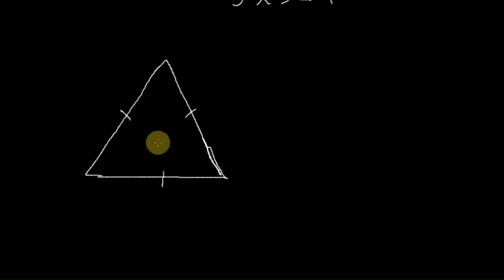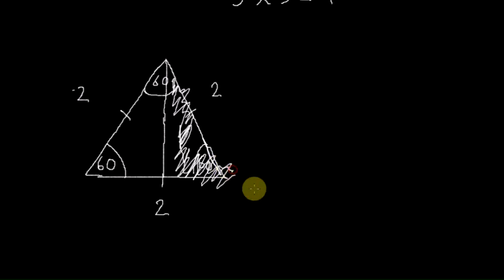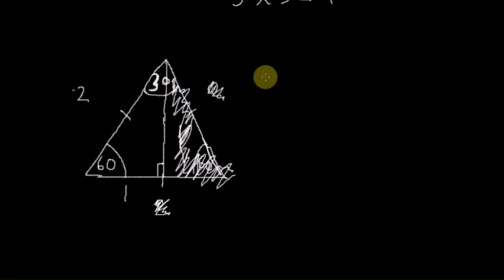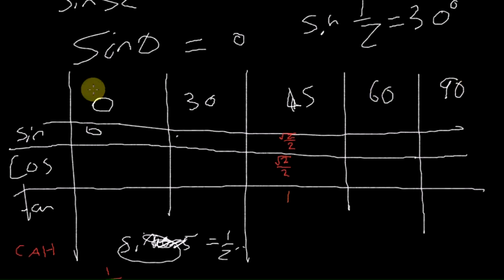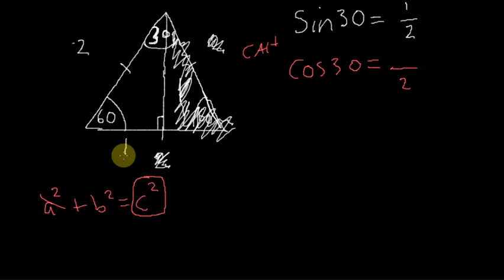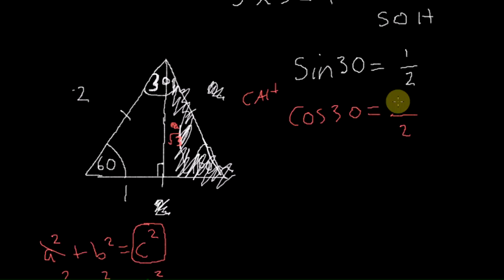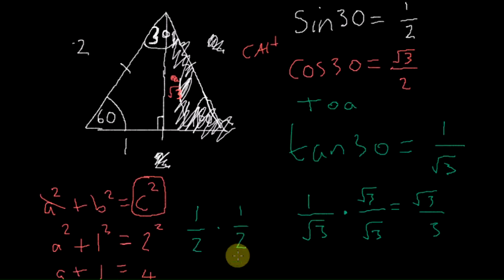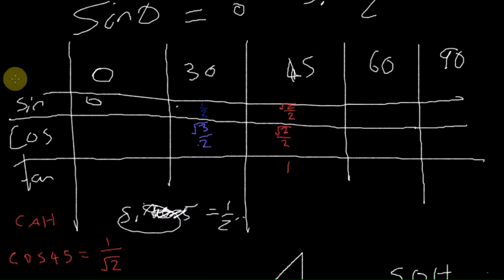2 Trigonometry deriving trig identities